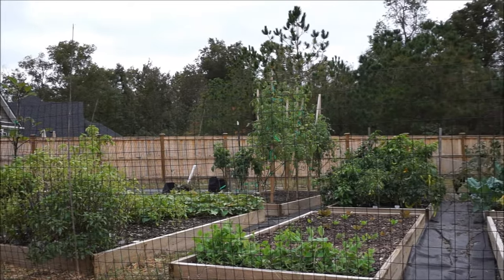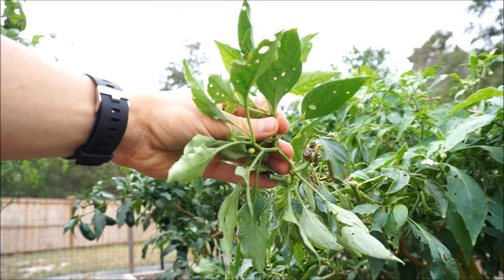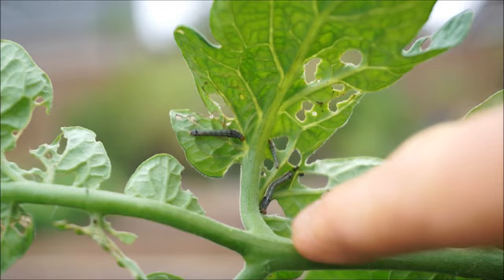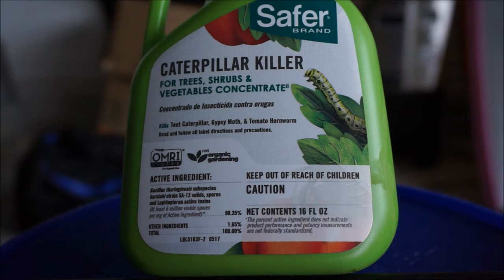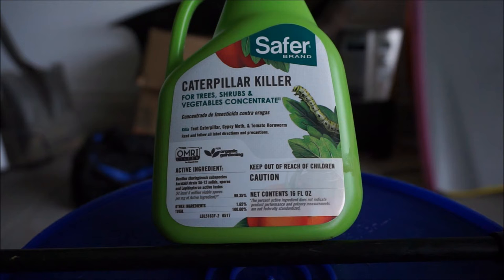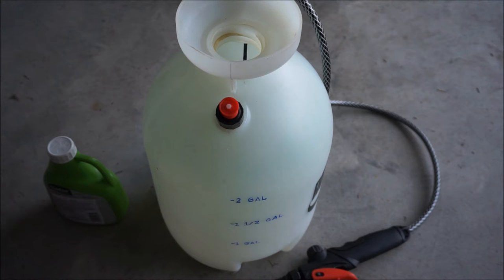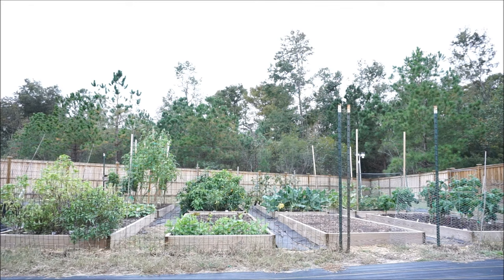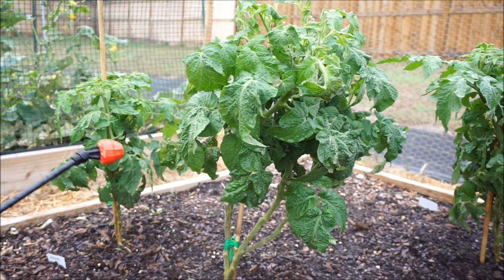Control Catepillars In The Garden Organically And Effectively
This video shows you how to control caterpillars and worms in your garden organically using BT Concentrate. BT Concentrate is an organic pesticide that is better for the environment because using BT spray as directed does not harm most good bugs and pollinators, especially mature "good bugs."  This treatment is extremely effective at killing tomato hornworms, cabbage loopers, gypsy moth caterpillars, tent caterpillars and other destructive worms and caterpillars in your garden.

6.5 Inch Hand Pruner Pruning Shears

34.1°N Latitude
Zone 8A